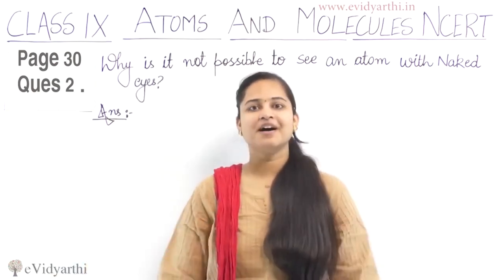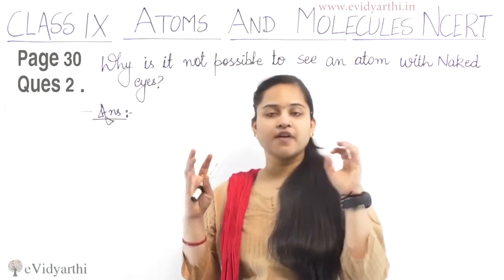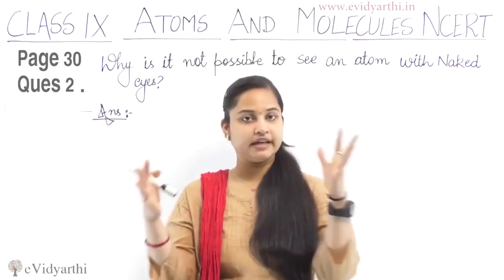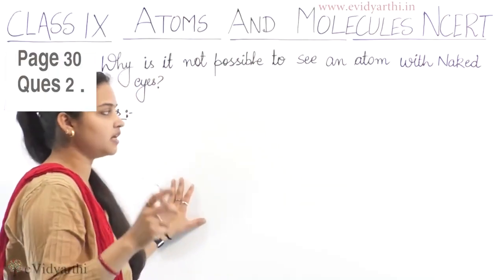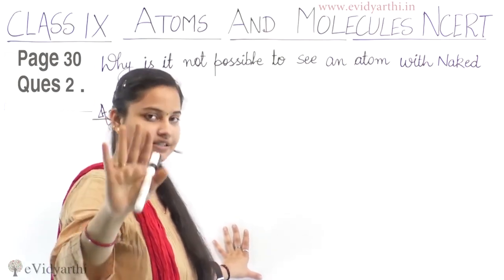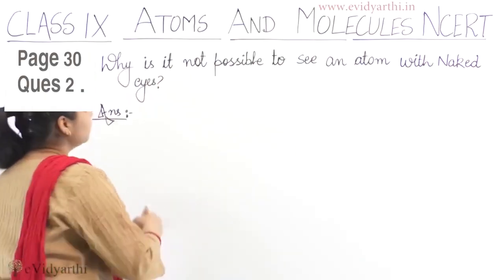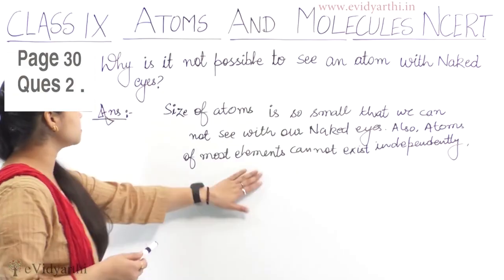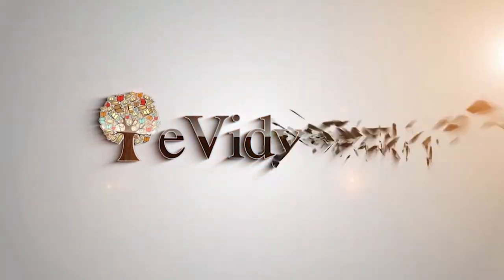Q 2 - Page 30 - Chapter 3 - Atoms & Molecules - Science Class 9 - NCERT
✔️ Class: 9th
✔️ Subject: Science
✔️ Chapter: Atoms and Molecules
✔️ Topic Name: Q. 2 - Page 30

0:00 Question 2